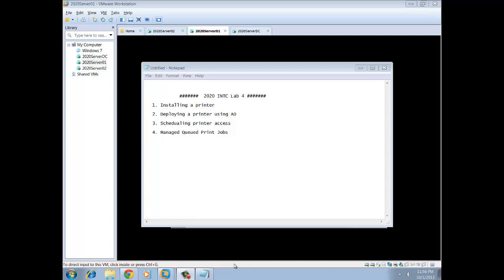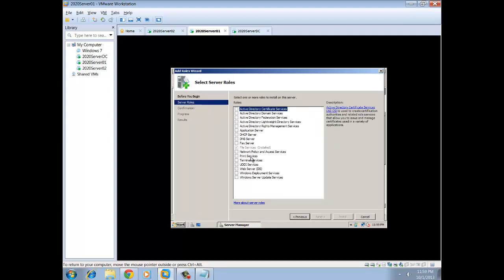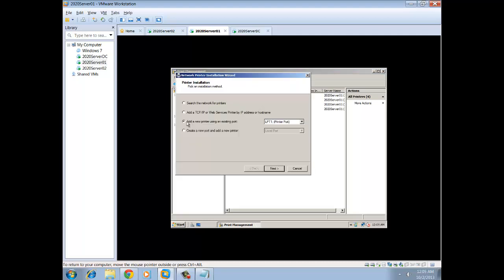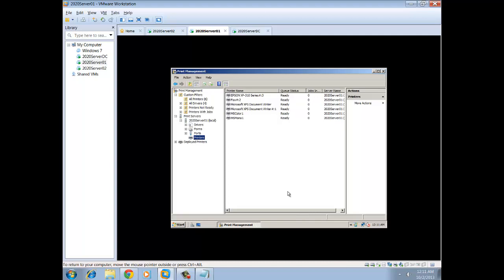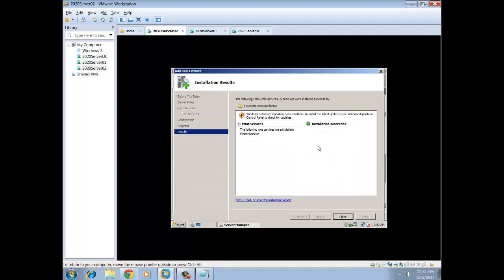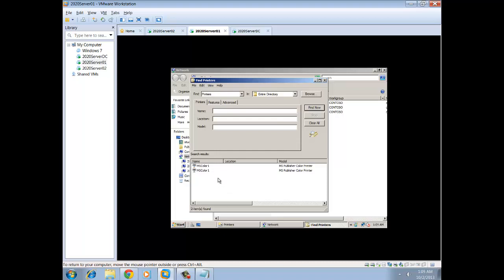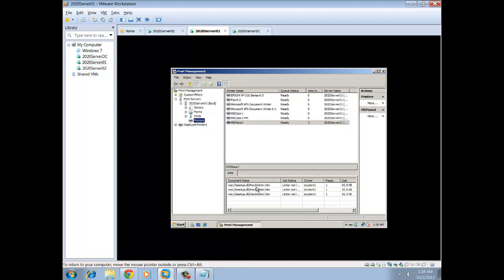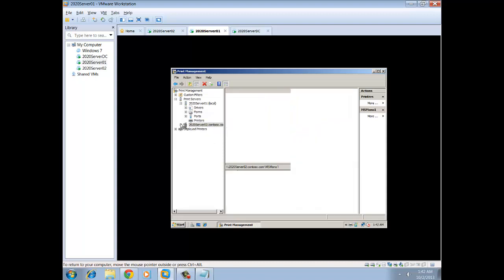2020 Sever Lab 4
Installing printer